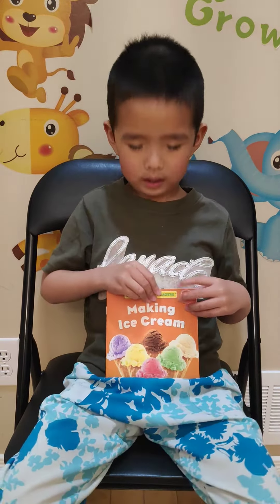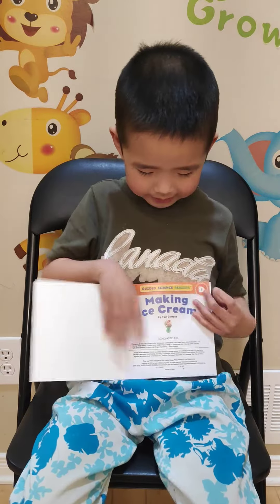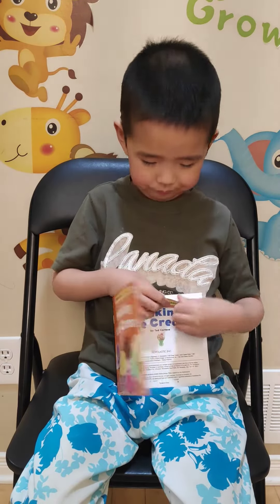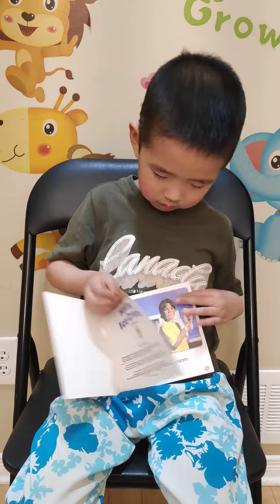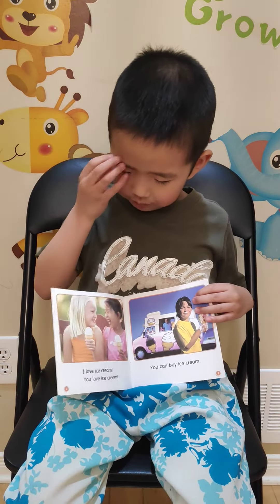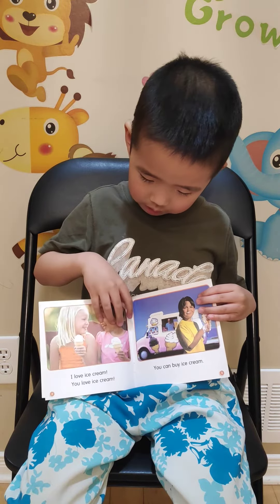Making Ice Cream